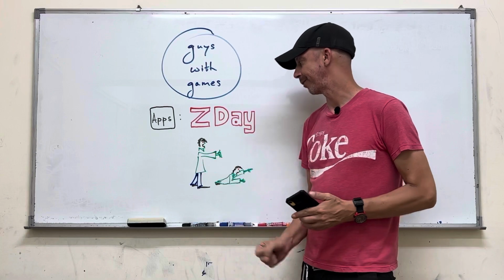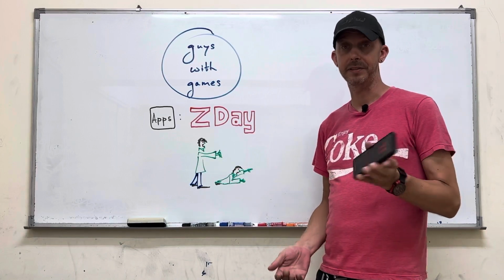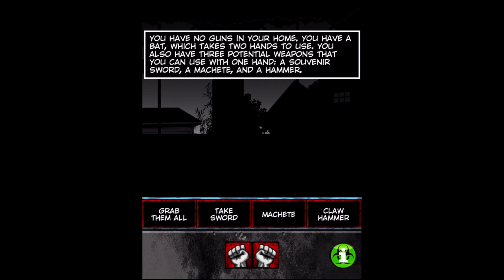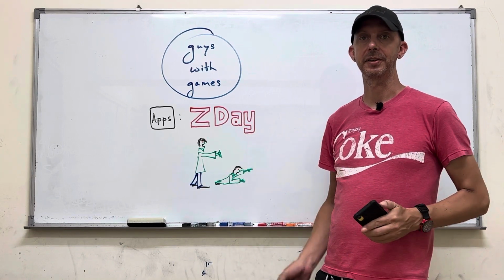ESL Games (GWG) #133 ZDay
#133 ZDay

Materials:
Smart Device

Ideal class size:
5+